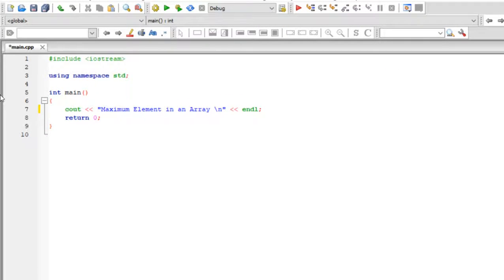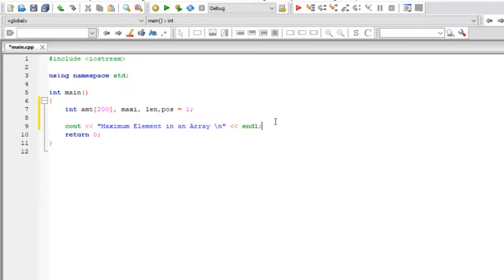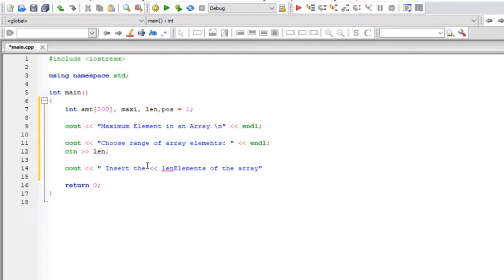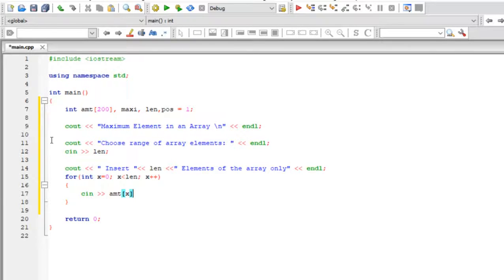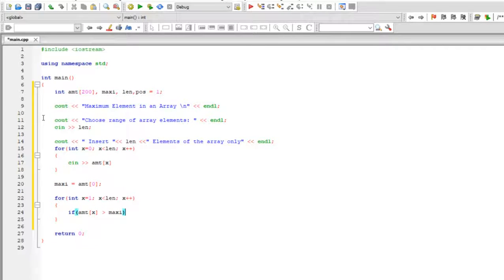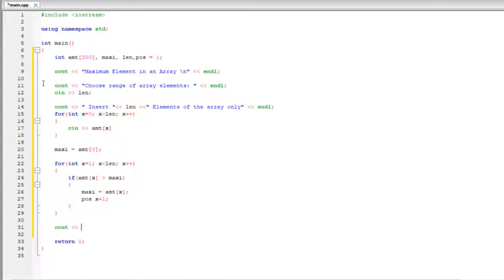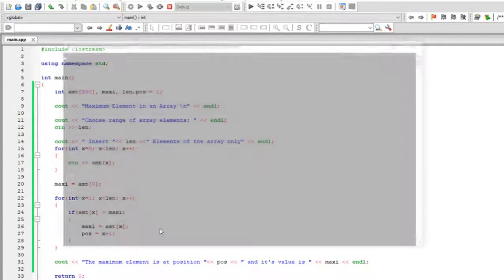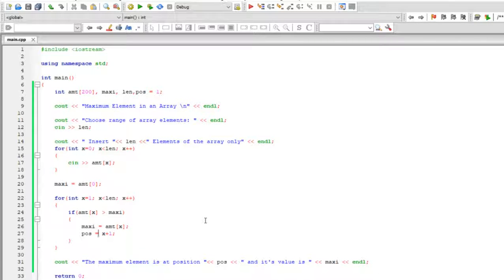54 Project 54 How to find maximum element in Array